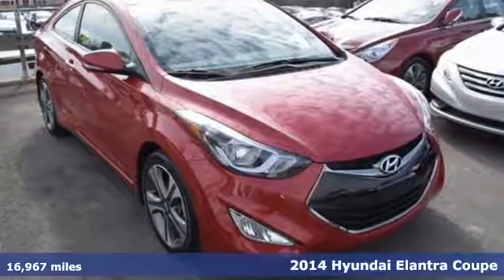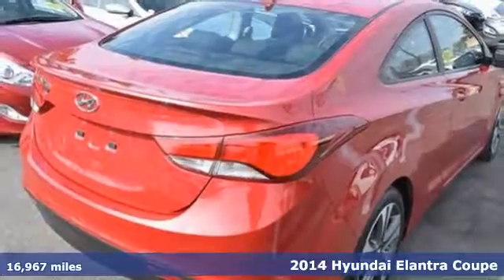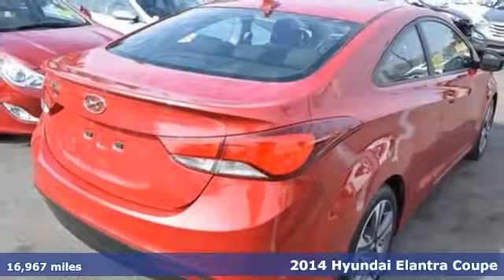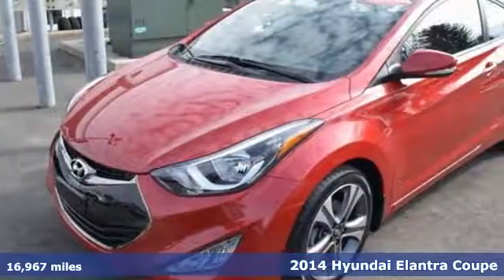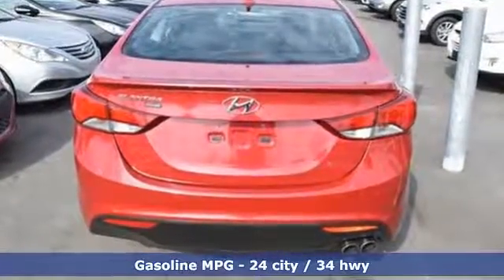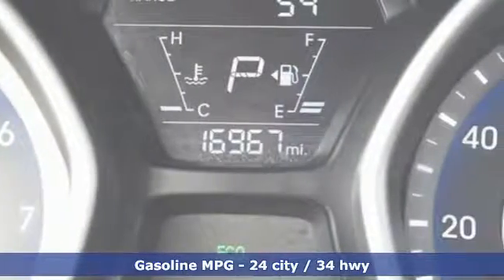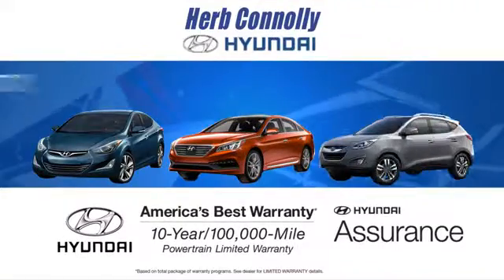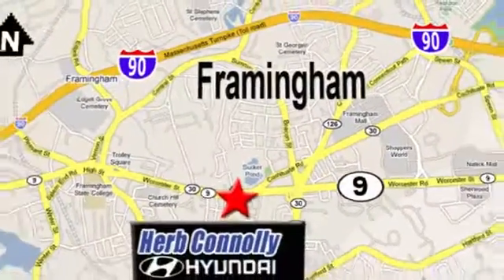Certified 2014 Hyundai Elantra Framingham Boston, MA H6223P - SOLD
Year: 2014
Make: Hyundai
Model: Elantra
Trim: Base
Engine: 2.0L DOHC
Transmission: 6-Speed Automatic with Shiftronic
Color: Red
Mileage: 16967
Stock #: H6223P
VIN: KMHDH6AH6EU024980
Clean CARFAX 1 Owner - Hyundai Certified Pre-Owned - Bluetooth Technology - Power Windows - Alloy Wheels - Coupe - Rare Find!! Red and Ready! Won't last long! Want to save some money? Get the NEW look for the used price on this one owner vehicle. Previous owner purchased it brand new! Wins Polk's Automotive Loyalty Award for the Compact Car Segment. This Elantra has only been gently used and has VERY low miles. They don't come much fresher than this! Hyundai Certified Pre-Owned means you not only get the reassurance of up to a 10yr/100,000 mile limited powertrain warranty, but also a 150-point inspection/reconditioning, 24/7 roadside assistance, trip-interruption services, rental car benefits, and a complete CARFAX vehicle history report. Herb Connolly Motors is the home of used car LIVE MARKET PRICING. LIVE MARKET PRICING gives our customers the piece of mind that we have already done the shopping for you and priced our vehicle aggressively in today's internet information marketplace while adjusting accordingly for - Supply - Equipment - Condition and Mileage. Remember at Herb Connolly Motors - WE DONT PLAY PRICING GAMES.

Address:
500 Worcester Rd - Rte 9 East